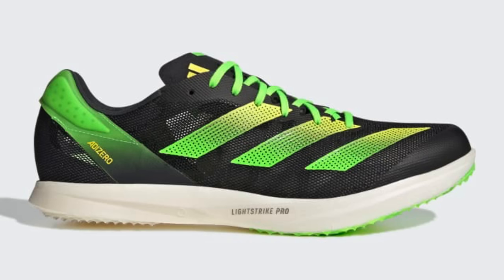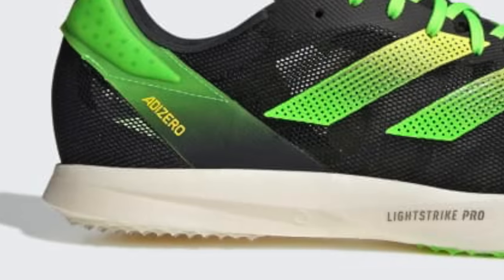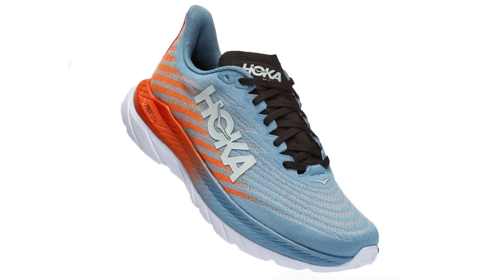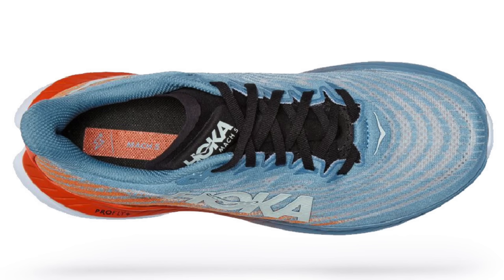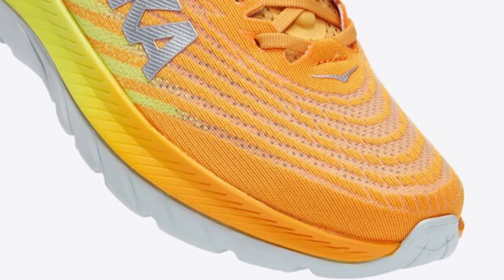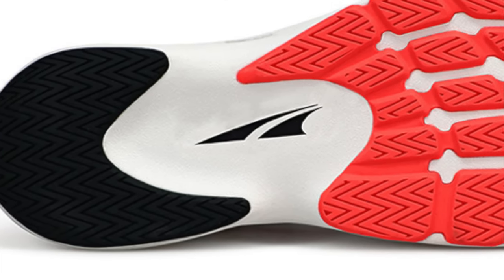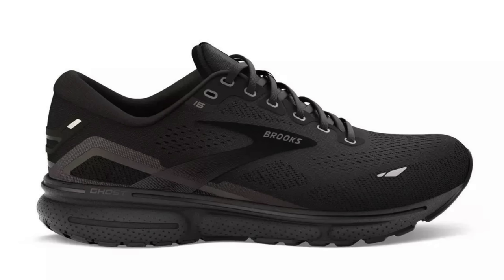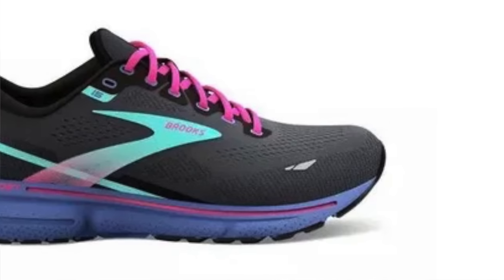HOKA MACH 5 | ALTRA VANISH TEMPO | ADIDAS ADIZERO AVANTI | BROOKS GHOST 15 | Yea or Nay? | EDDBUD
HOKA MACH 5 | ALTRA VANISH TEMPO | ADIDAS ADIZERO AVANTI | BROOKS GHOST 15 | Yea or Nay?

4 new or forthcoming or new releases, will i be picking them up for review on the channel? Tune in to find out!

ALTRA VANISH TEMPO
ADIDAS ADIZERO AVANTI

A mixed bag in todays video, some track shoes, a higher tempo carbonless offering plus some more reasonably stacked daily shoes.

29843